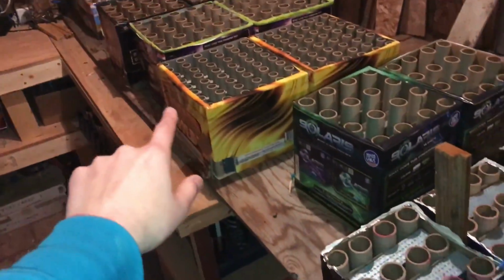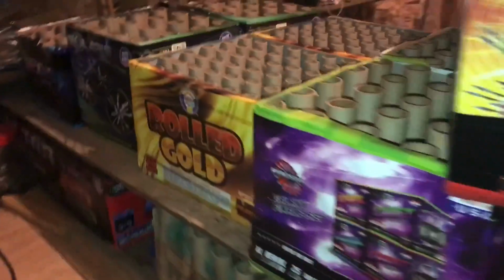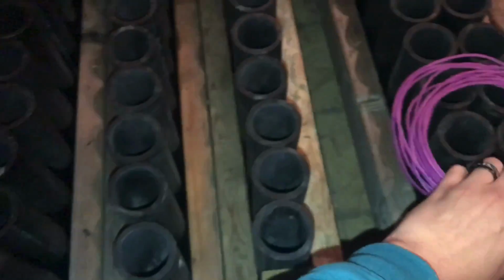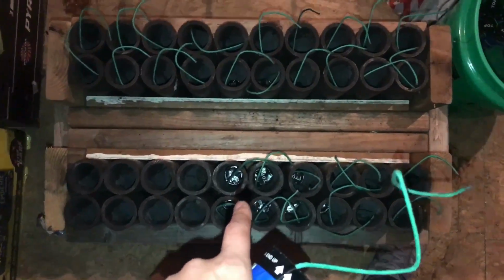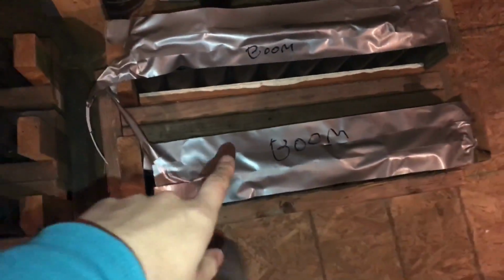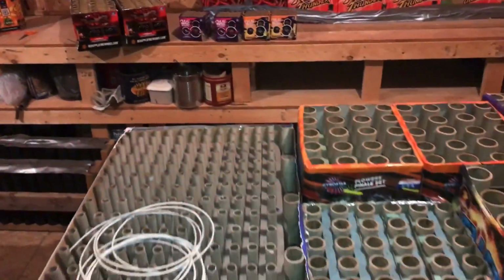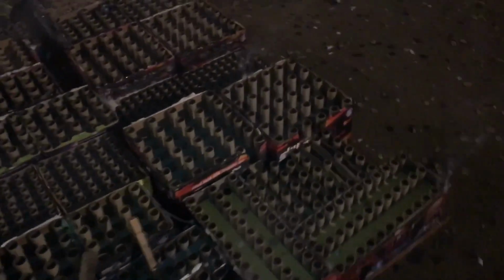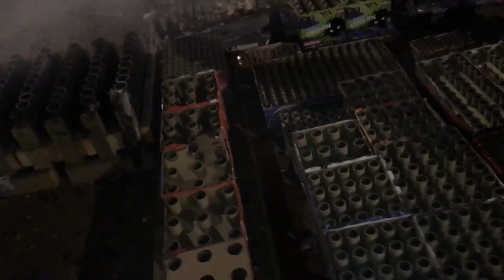CRAZIEST FIREWORKS SHOW & SET-UP! NYE 2020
Buy these fireworks ONLINE and ship them directly to your doorstep with no hassle!
and type in “CBPyro10” at check out to receive $10 of your entire order!

2. We post EXCLUSIVE firework content on Instagram that you will NOT find here. Check that out too

3. Your money isn’t doing anything for you in a savings account, it’s just sitting there. Learn to invest and make smart financial decisions. Use my invite link to sign up for Robinhood and receive a FREE stock

Robinhood is adding Fractional Shares, which lets you invest in thousands of stocks with as little as $1. Sign up with my link so we can both get a stock like Apple, Ford, or Facebook for free!